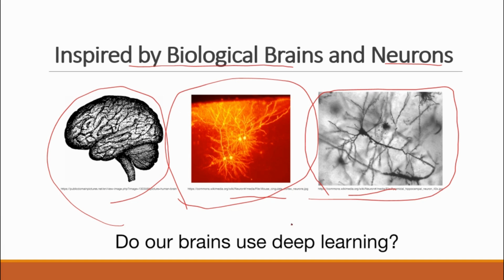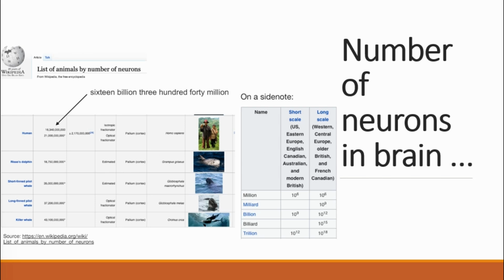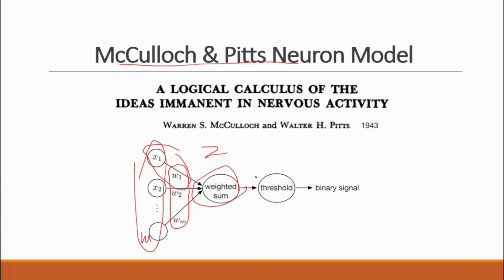Digital Brains: The Magic of Neurons in AI | Single-layer Neural Networks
What prompted the development of artificial neurons and neural networks? Researchers were inspired by how the human brain works -- even though artificial neurons work somewhat differently than biological neurons. In this video, we will also see how artificial neurons can be used to implement programming logic, such as AND and OR gates.